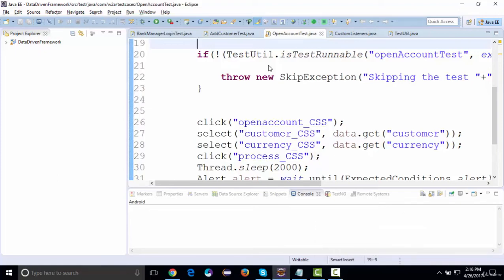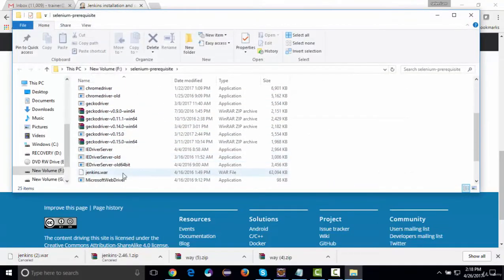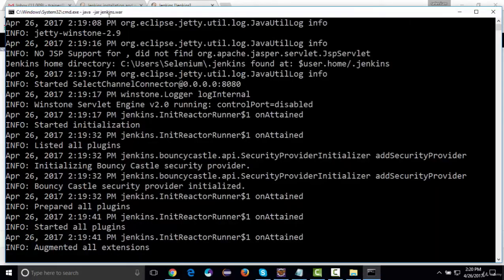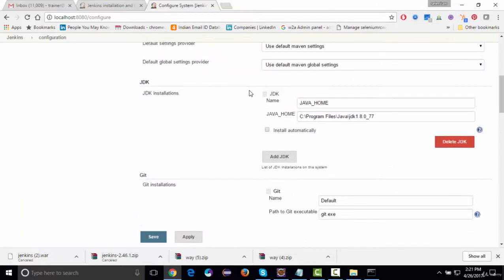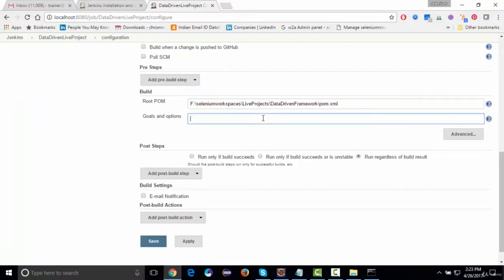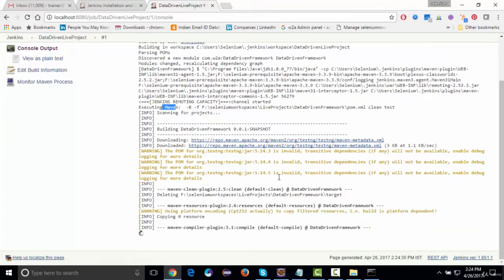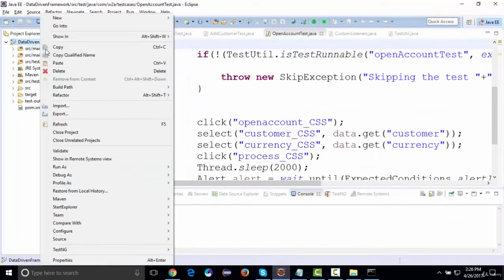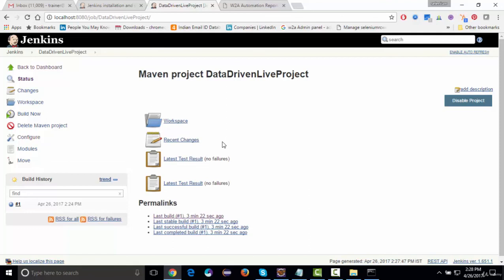19 Jenkins build generation